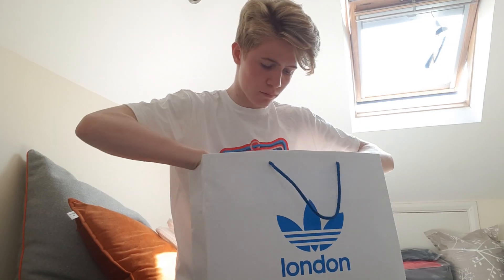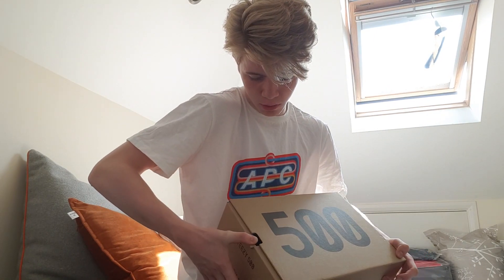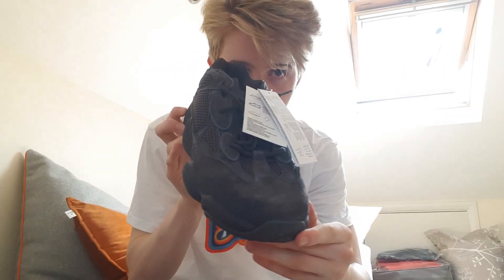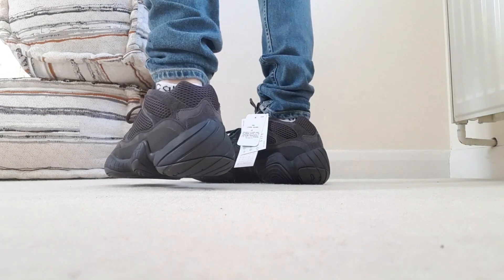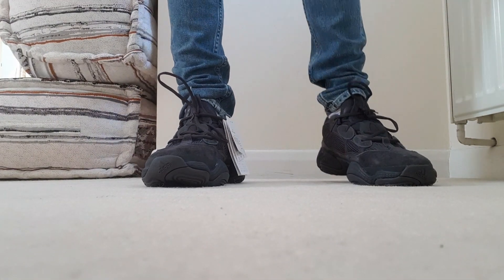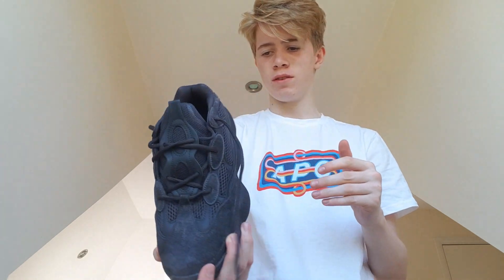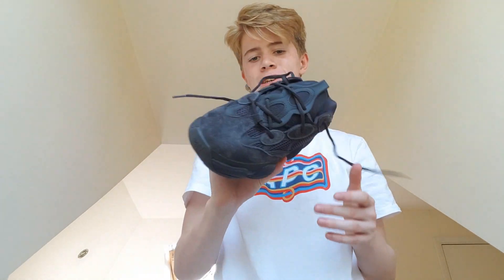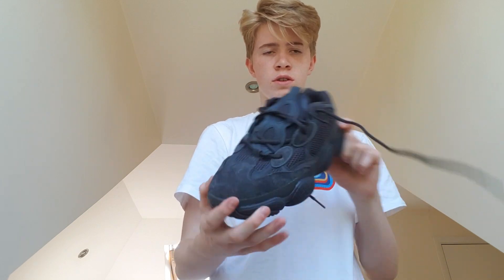ADIDAS YEEZY 500 Utility Black Unboxing, On-feet and review!